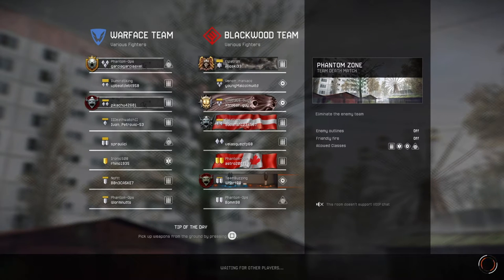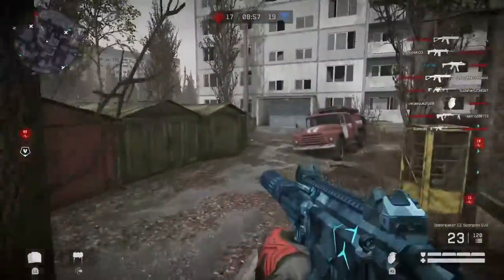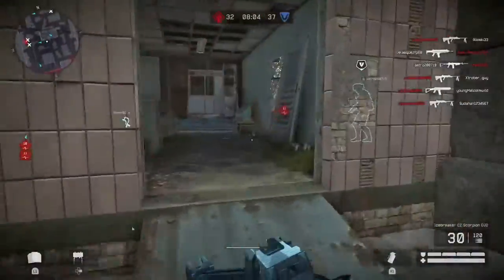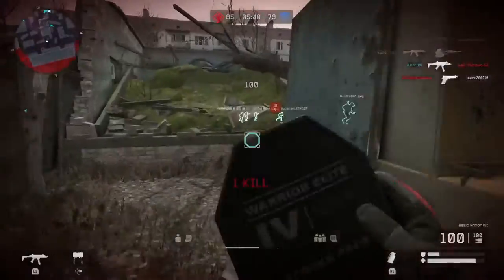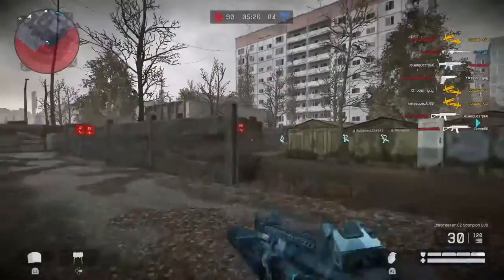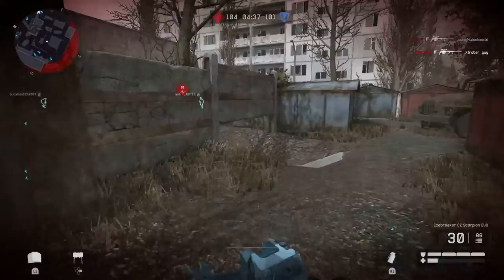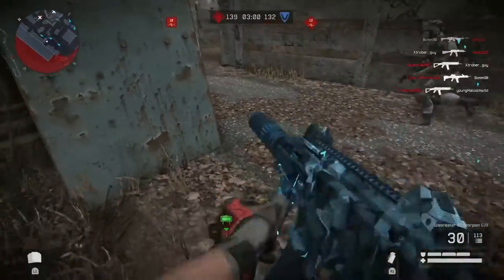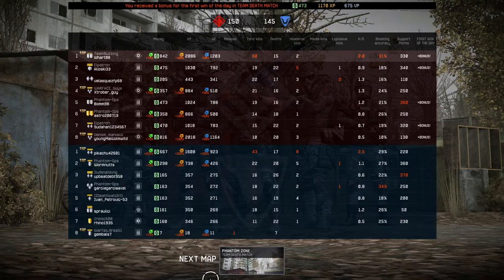WARFACE PS4 - "ICEBREAKER SCORPION EVO" #9